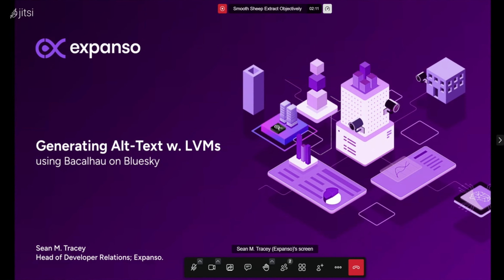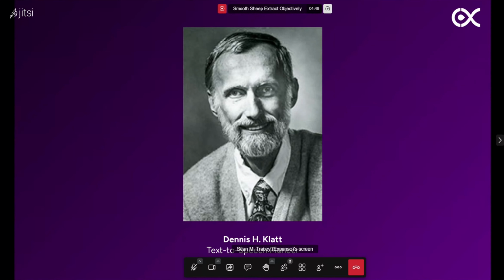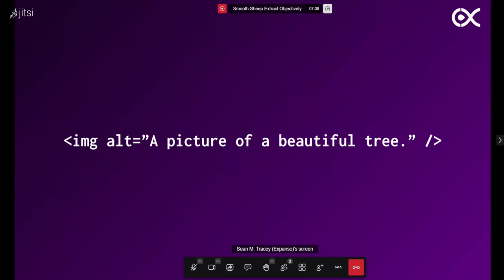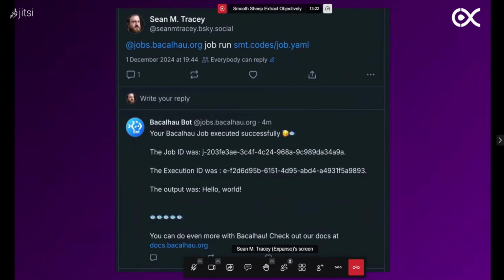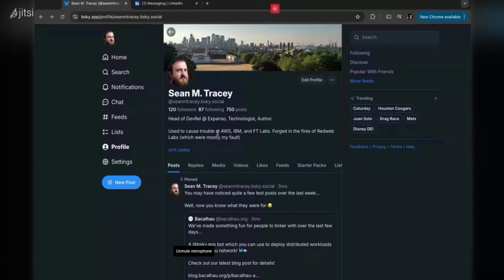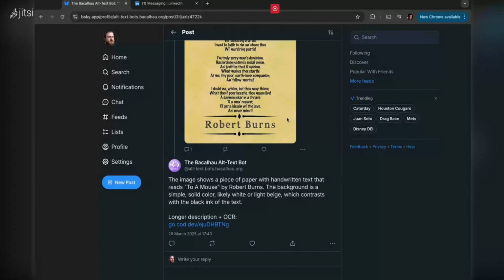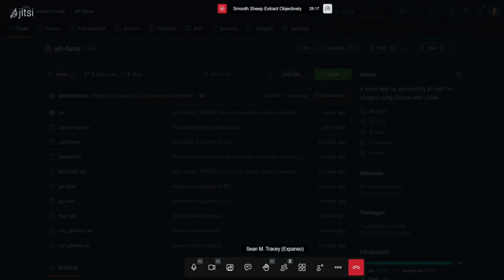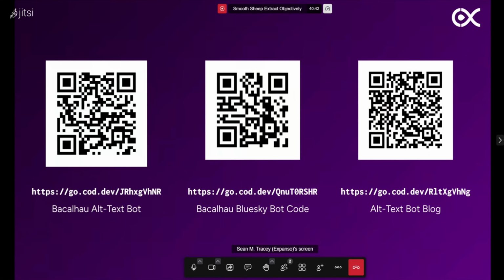DeAI Day Seattle Talk 1 - Deploying LVMs with Distributed Computing by Sean Tracey